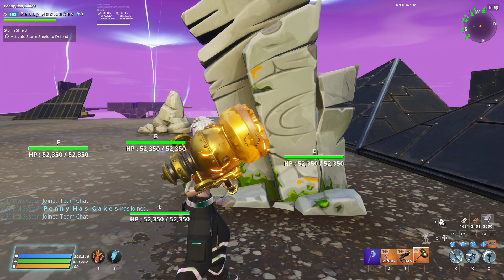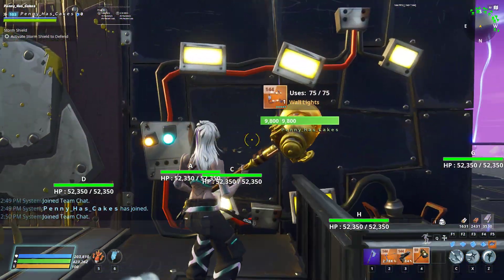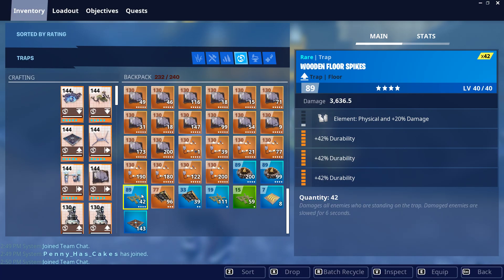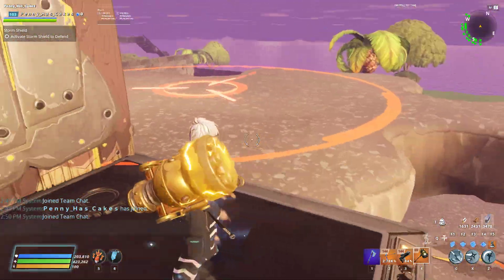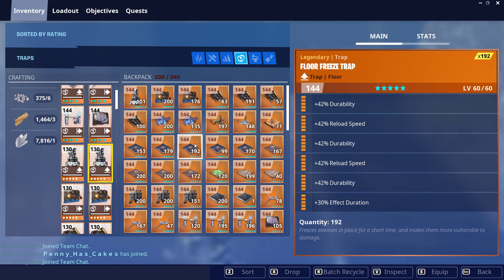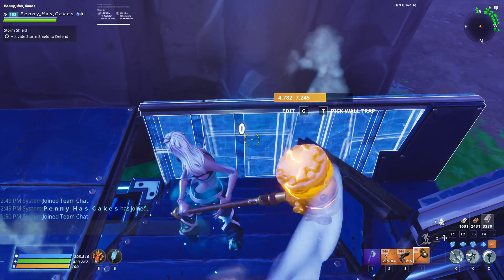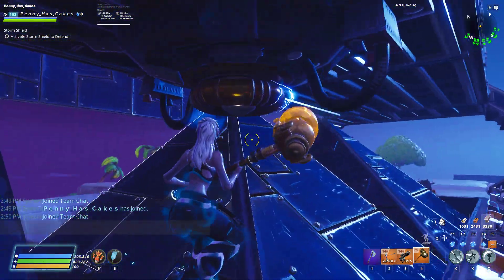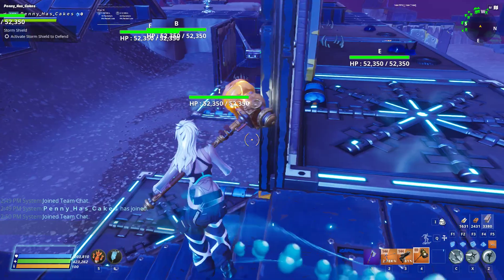Homebase v2.2 *UPDATED BUILDS*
This is an update to the build from back in May of 2023!